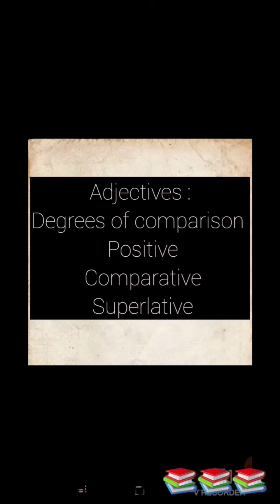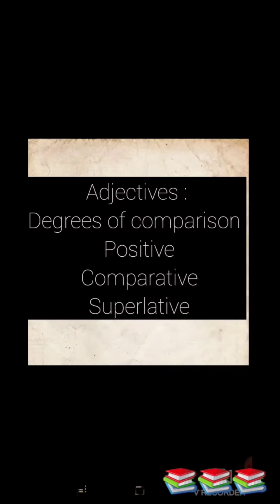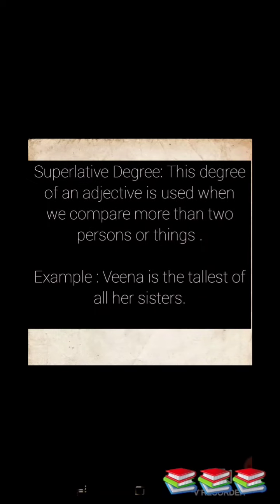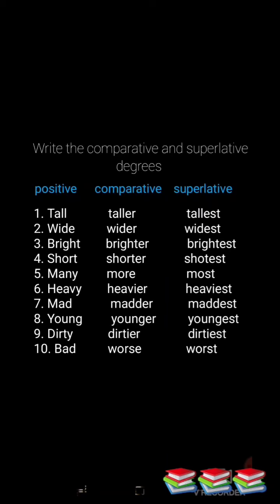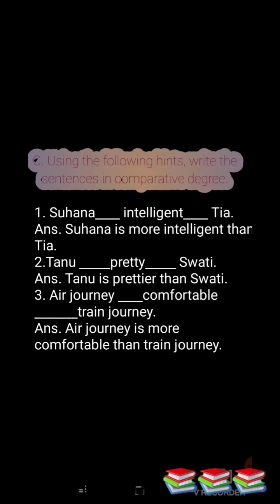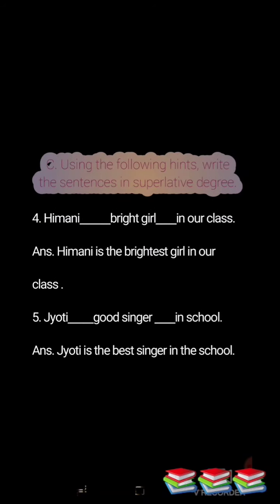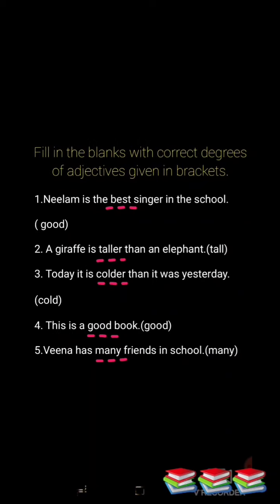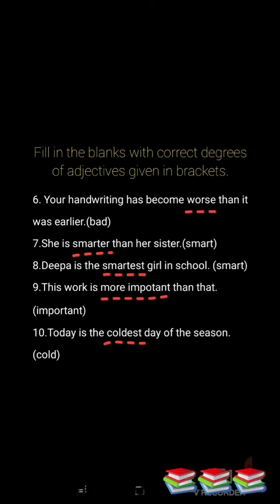Adjectives | Degrees of comparison| with practice part